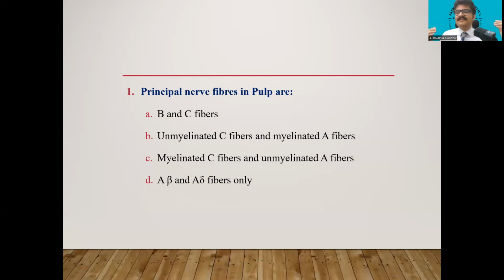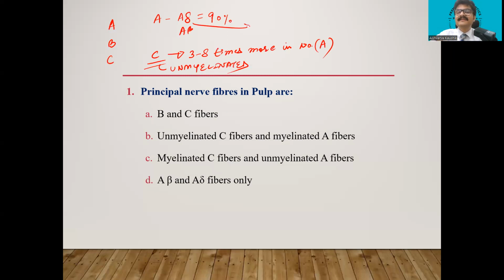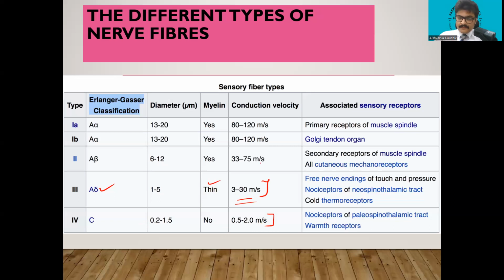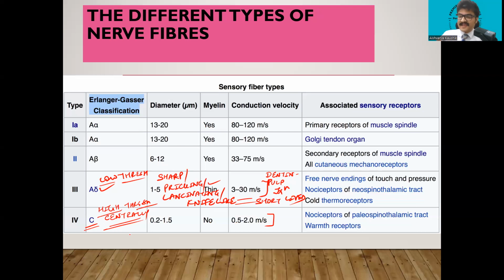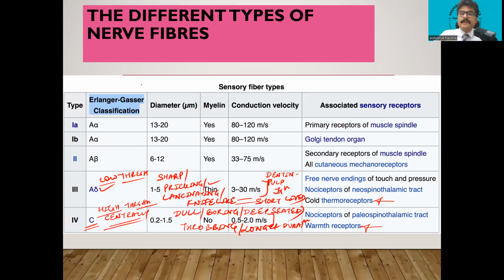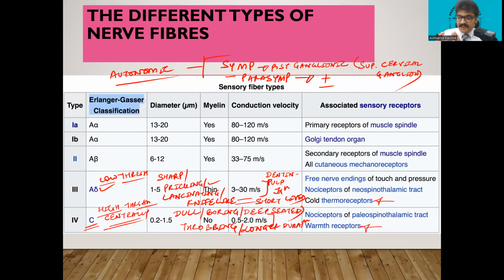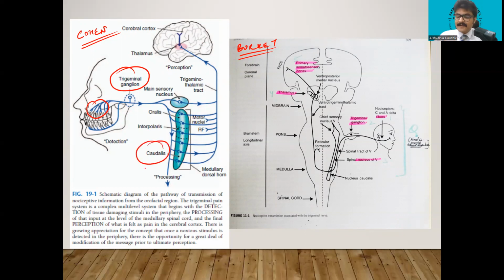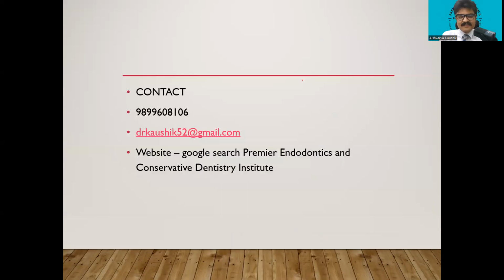MCQ Discussion of The Day/ Endodontics/ Dr Aishvarya Kaushik